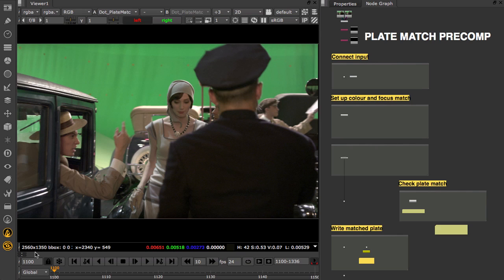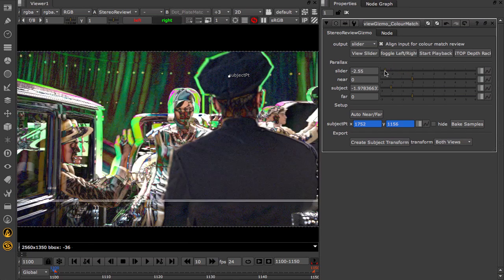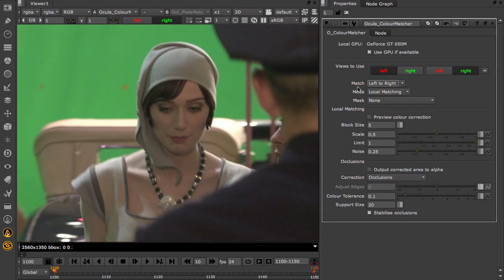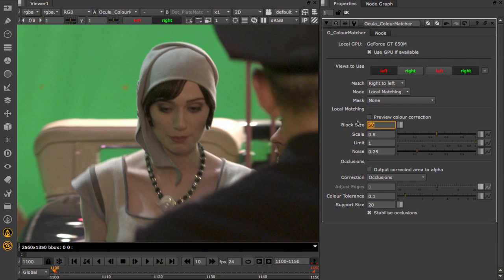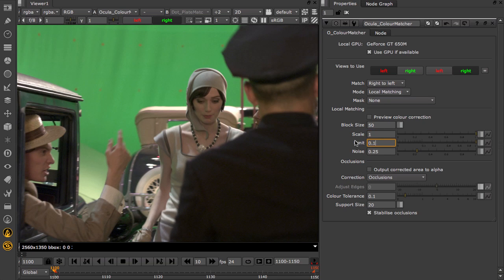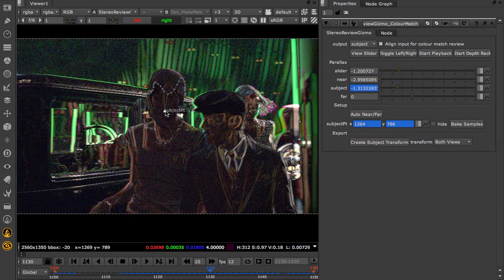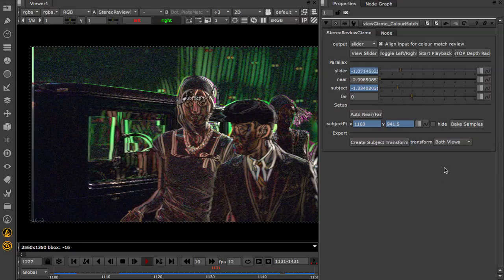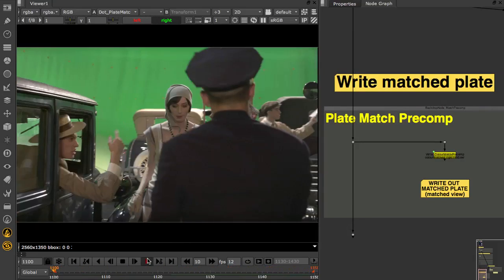OCULA 4 | Correcting Color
Jon Starck demonstrates the use of the plate-match toolset in OCULA 4 to set-up and review the O_ColourMatcher node. For more information on OCULA go to our product